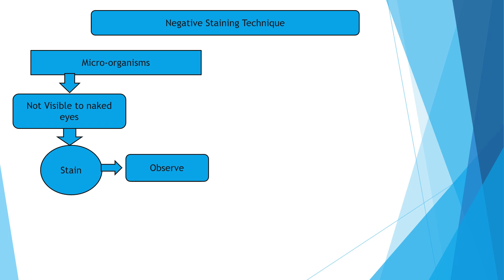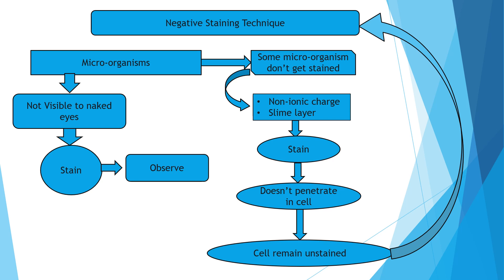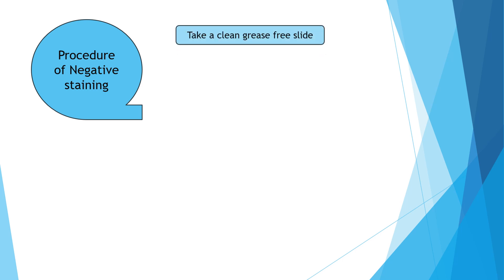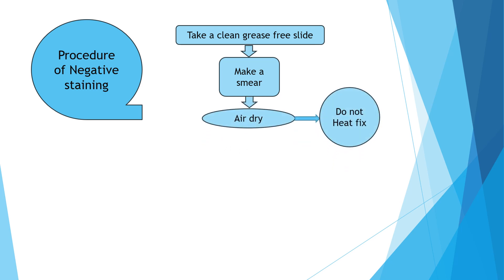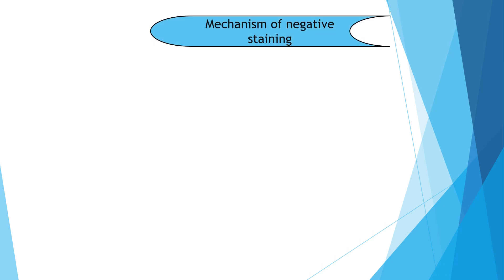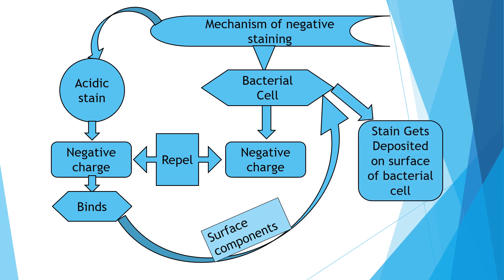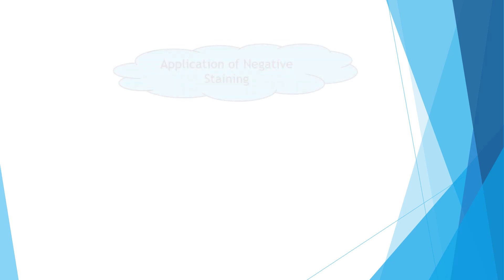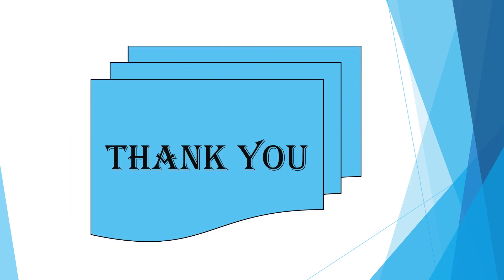Negative Staining procedure - Microbiology with Sumi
Negative staining procedure is also called as Relief staining.
Some bacteria have non-ionic charge or slime layer on their surface.Because of which the stain doesn't penetrate inside the cell and the bacterial cells are not easily stained.